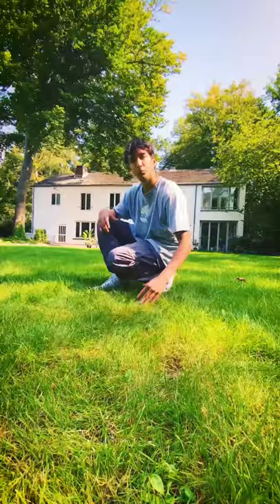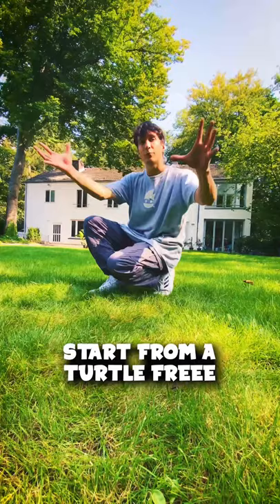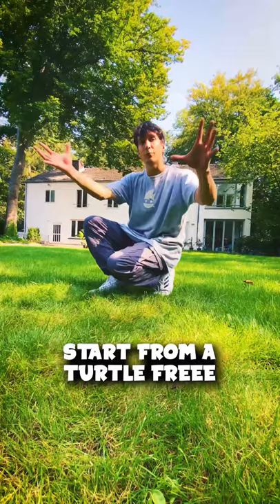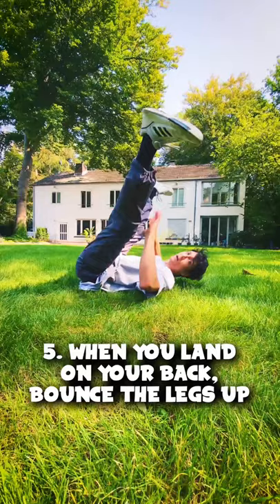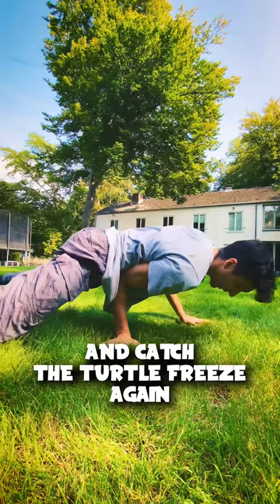How to WINDMILL in 30 Seconds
How to Windmill short tutorial :)

📝MY DESCRIPTION ↓
Yo Ninjas!